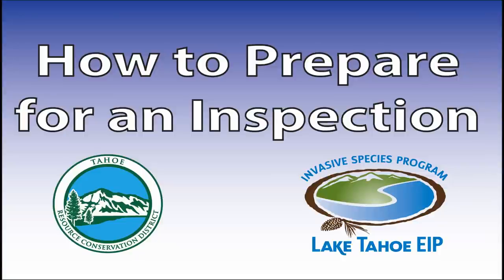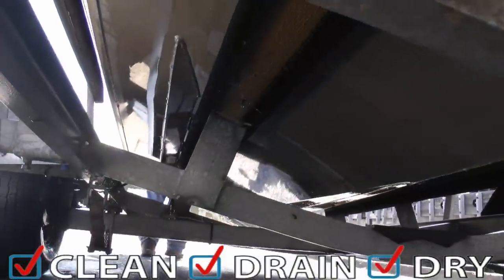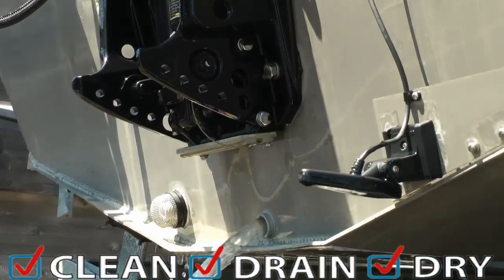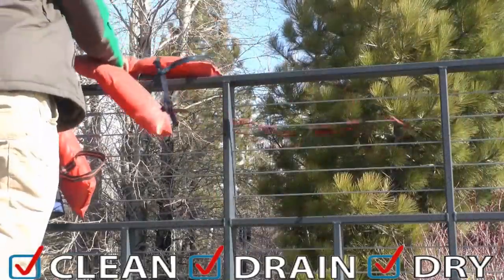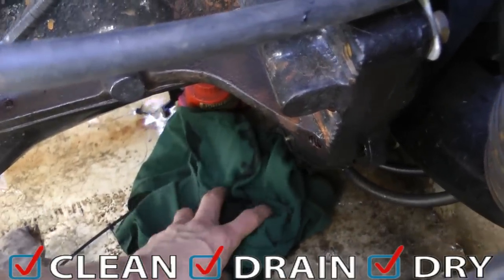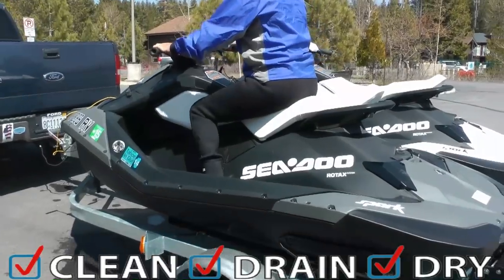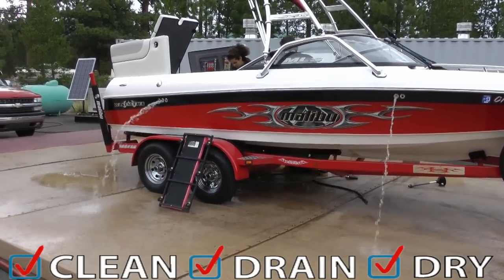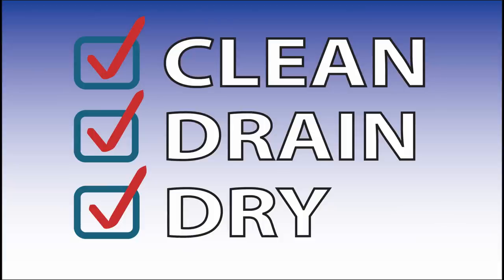How to Clean, Drain, Dry your boat